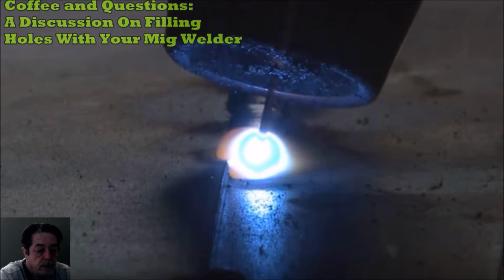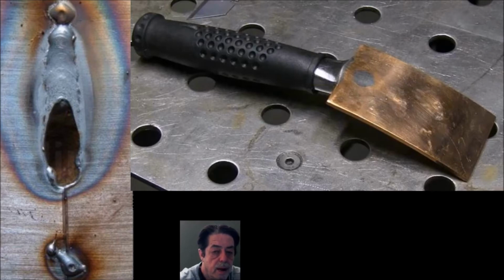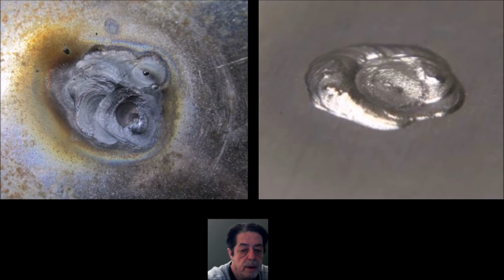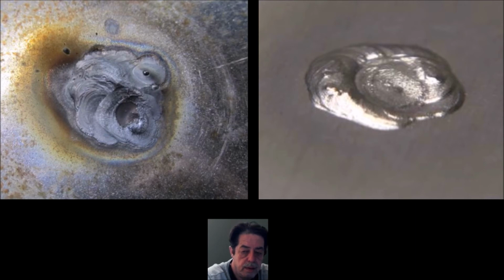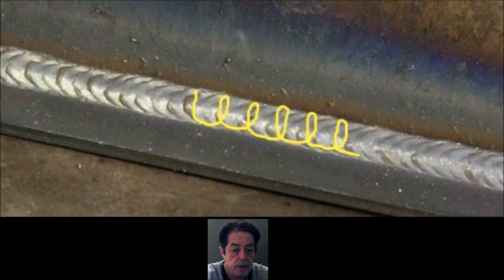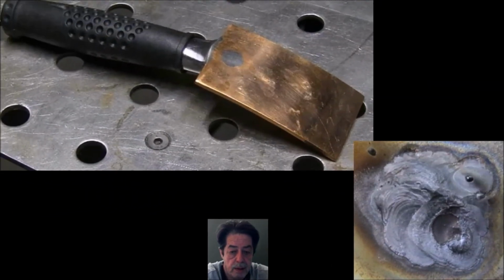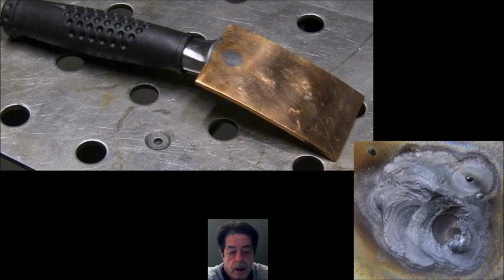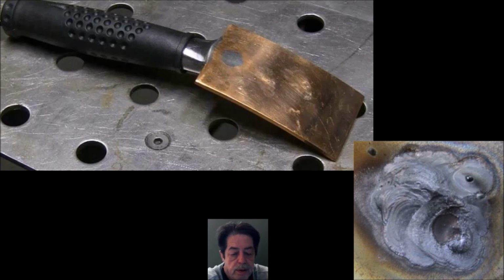Filling Holes With Your Mig Welder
In this video we disuss a couple ways you can fill holes in metal with your mig welder